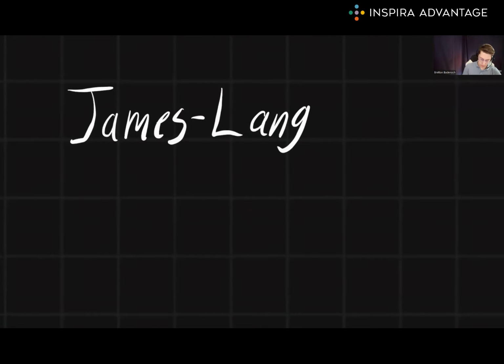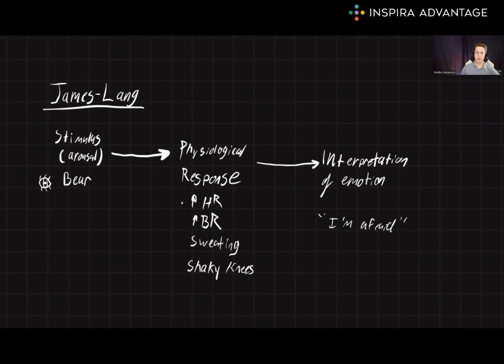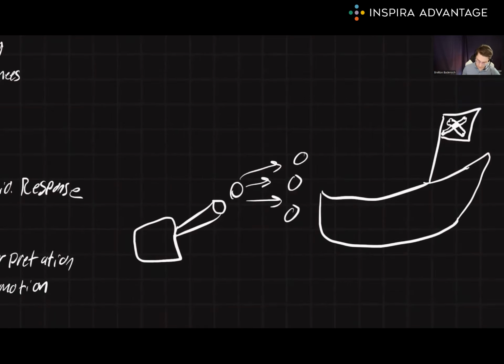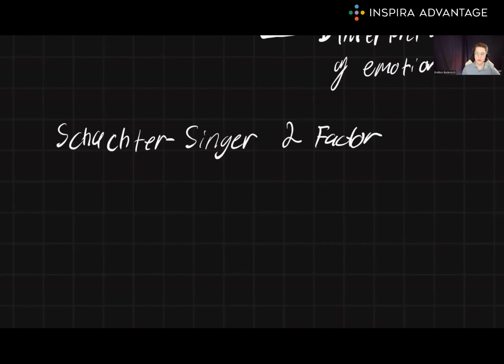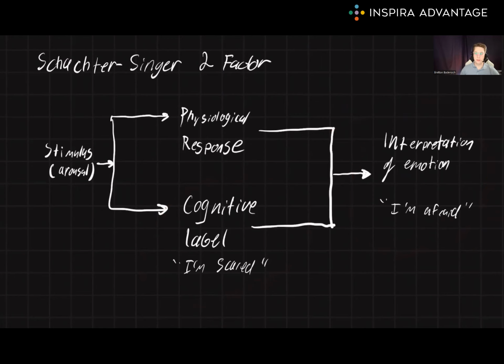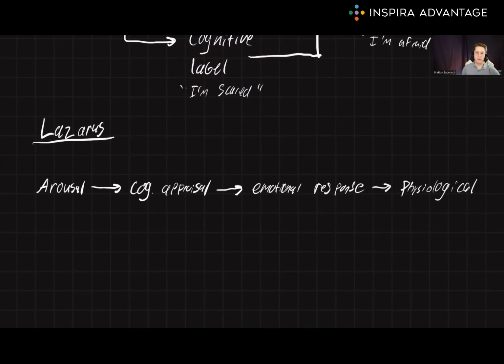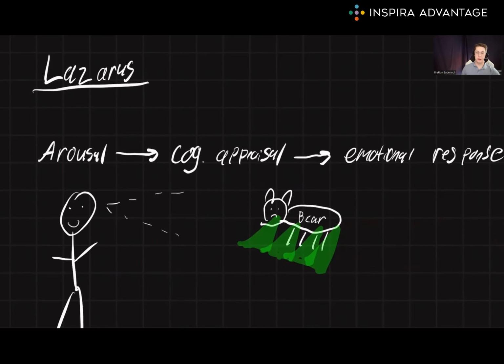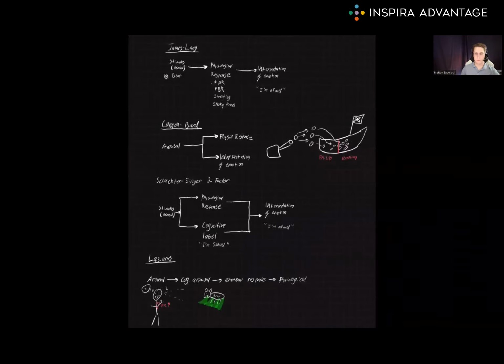The 4 Theories of Emotion | MCAT Crash Course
Learn about the four theories of emotion on the MCAT in this MCAT crash course! Follow along as Bretton, one of our 99th-percentile MCAT tutors, breaks down essential MCAT concepts to set you up for success on the Psychological and Social, and Biological Foundations section of the MCAT!

At Inspira Advantage, our sole focus is to get you accepted into your dream school. This means our team of experts is built to meet your every need.

We believe there is no one size fits all approach to medical school applications, so we cater our services to each individual applicant's needs, experience, and goals.